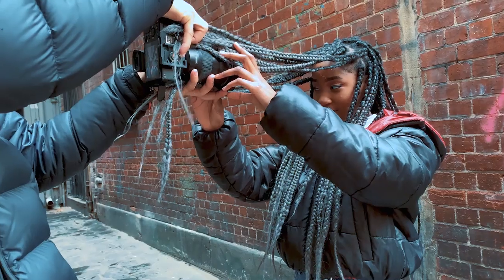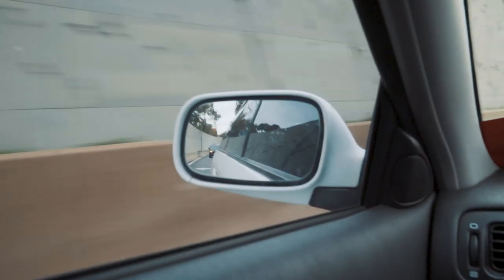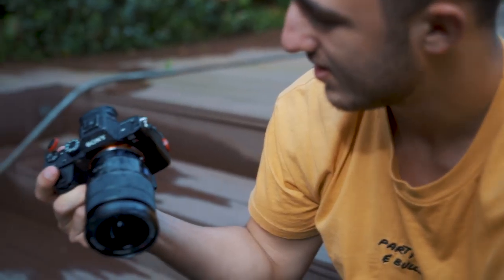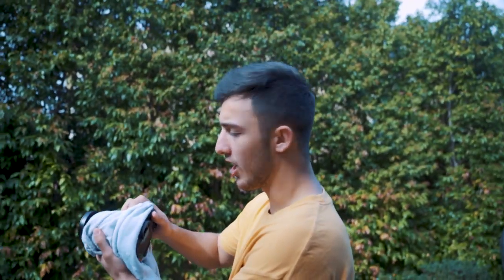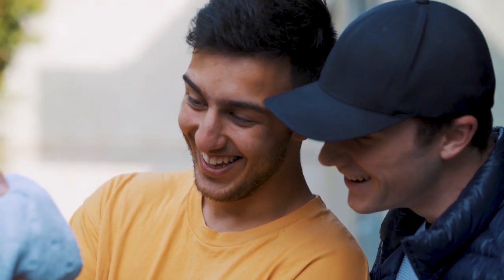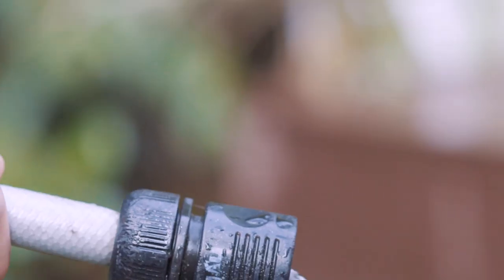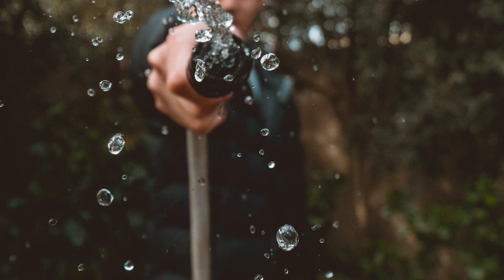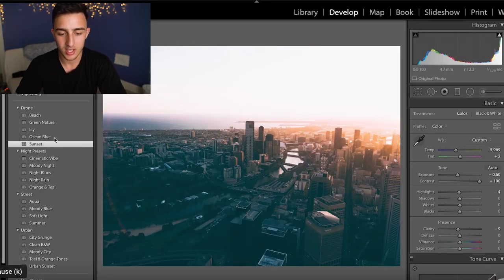Water SPLASH Photography Idea at Home!